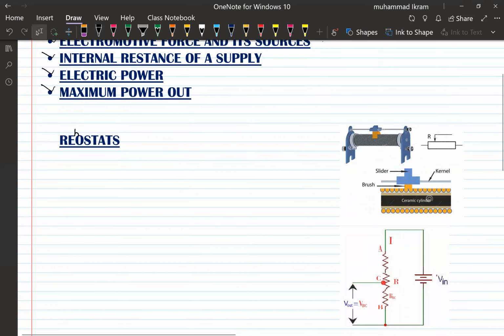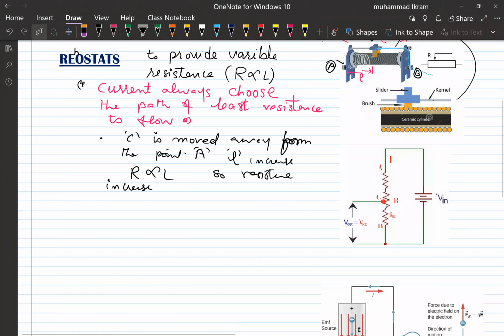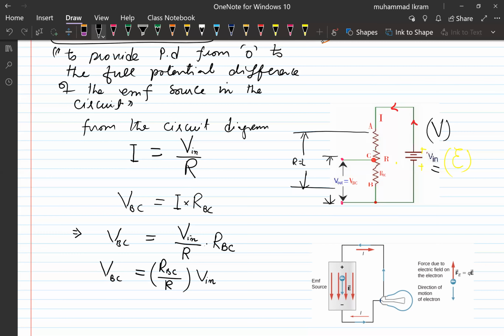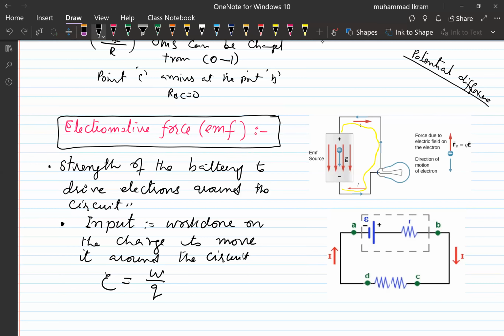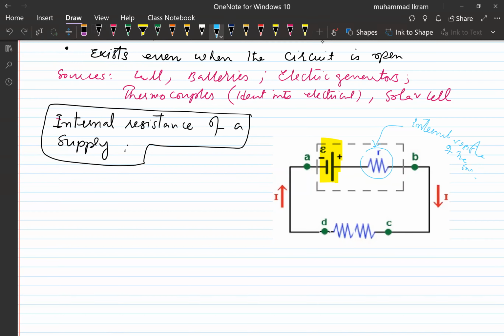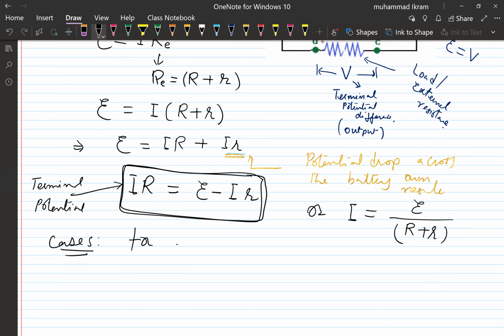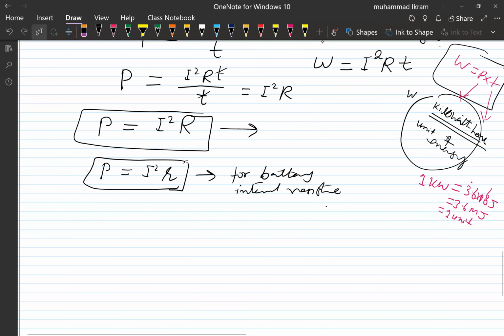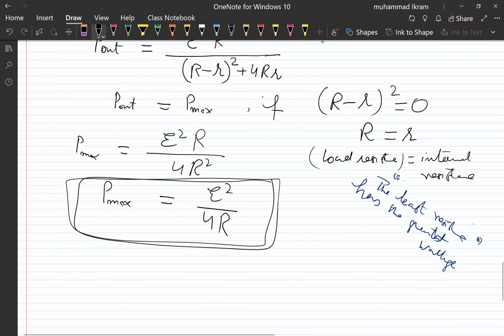Grade 12 PHYSICS 15